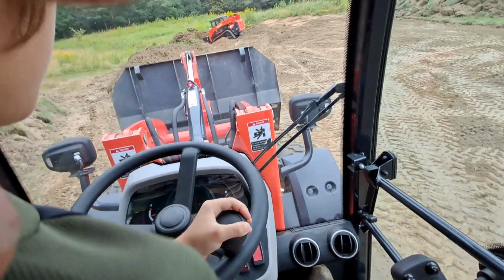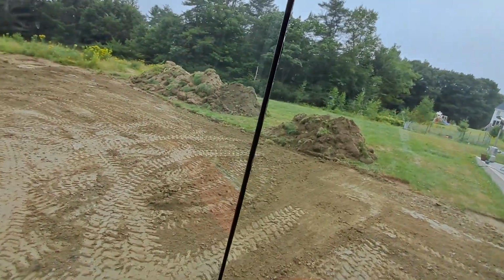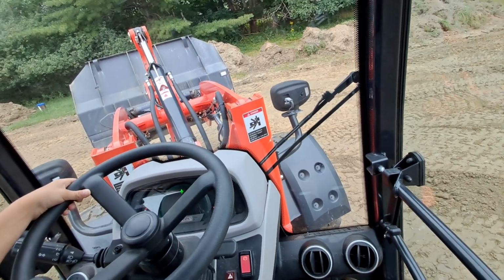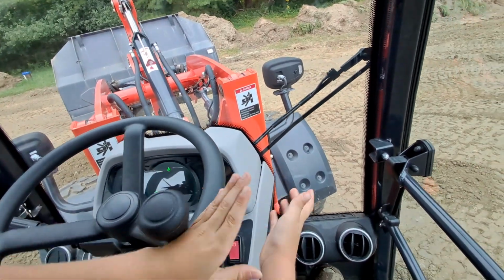Training a New Operator